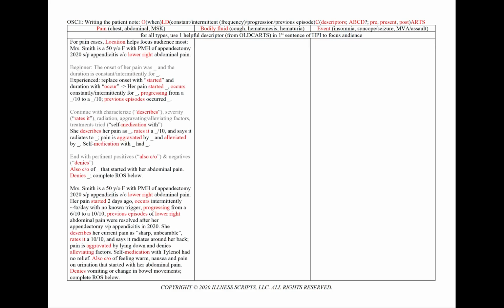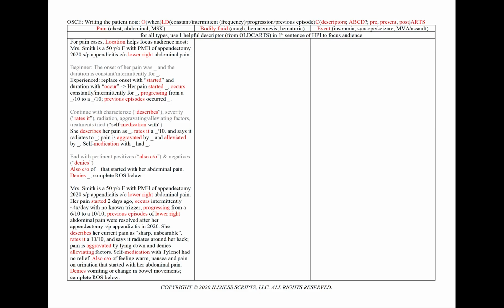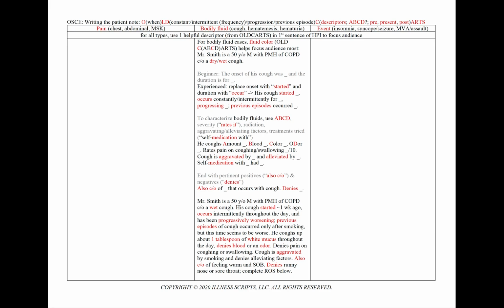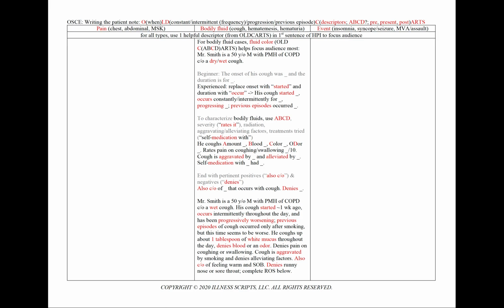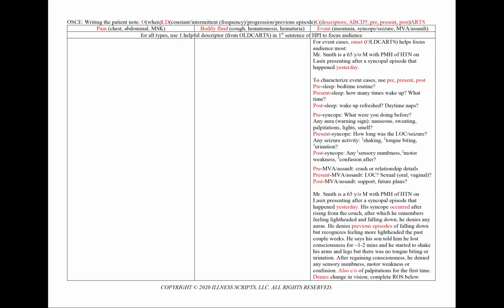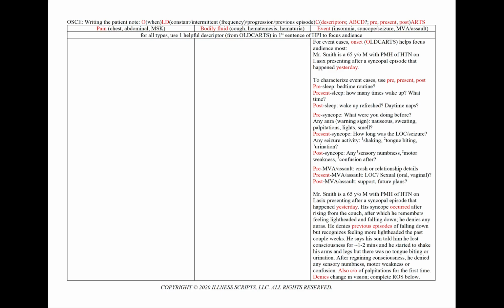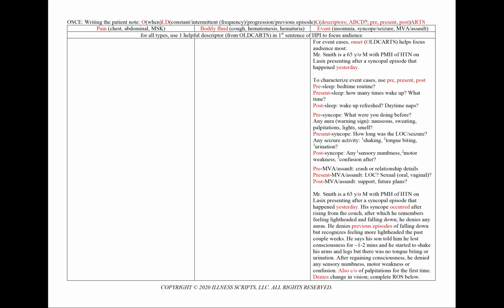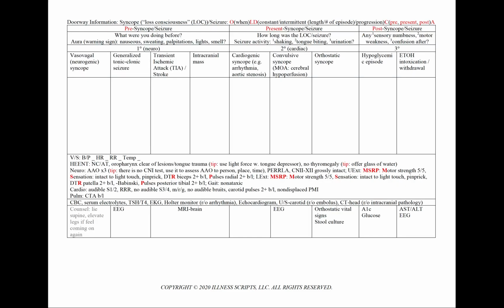OSCE: How to write the patient SOAP note (USMLE CS/COMLEX PE/GMC PLAB/MRCP PACES/NAC/MCCQEII/RANZCP)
downloads all Illness Scripts via email. Pass now, remediate never! High-yield only, color pdf guide to medical board OSCE: USMLE Step 2 CS, mini-CEX, COMLEX Level 2 PE, GMC PLAB Part 2, MRCP PACES, NAC, MCCQE Part II, RANZCP